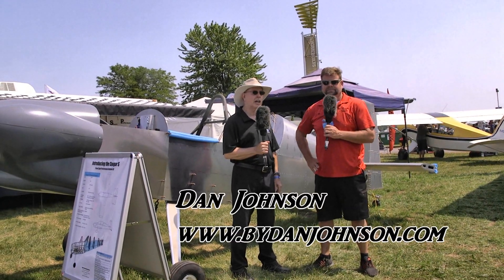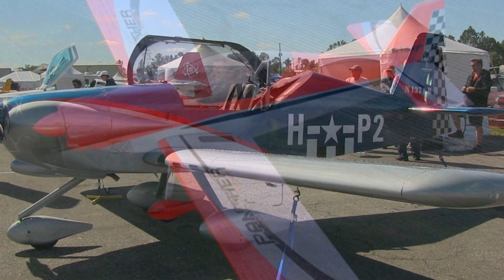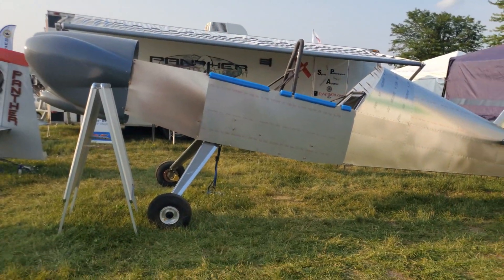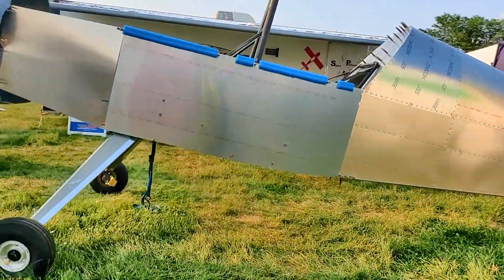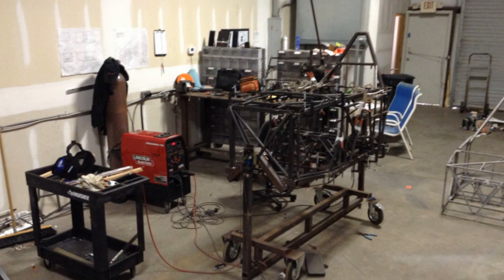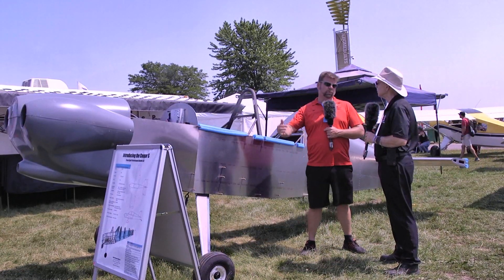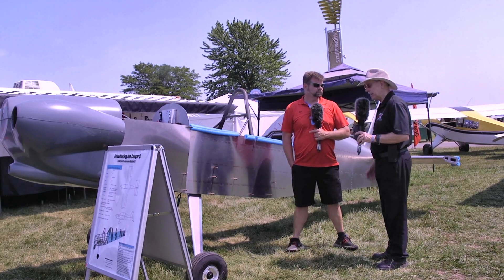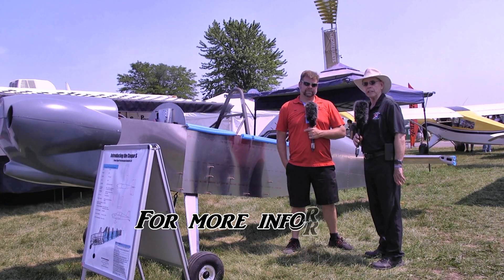Cougar S , Experimental Aircraft, Cougar S, 2 seat, tandem seat aerobatic, amateurbuilt aircraft.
What’s A Cougar?

The Cougar is a two place, tandem version of the Panther.  Although – the truth of the matter is the Panther is a shrunken version of the Cougar.  Only the Panther prototype was built first.  Why?  Because we needed to break ourselves into bringing a kit airplane to the market with a model that #1 will attract a smaller builder base and #2 attract builders who have built before.  Bringing a kit airplane to the market is no small feat, and pacing ourselves on the Panther has helped us solidify the foundation required to bring a two seat aircraft to fruition.  Are all the kinks worked out?  Of course not!  But the foundation is strong and the tweaking moving forward will simply be making something that is great even better.

Status of the Cougar:

We have just started cutting metal on the Cougar, a good part of what has been done on the Panther will transfer directly and/or indirectly to the Cougar design.  This includes drawings, plan sheets, CNC files and parts.

This means we will be able to bring the Cougar to the market even faster than we did with the Panther!

So here we are – at EAA Airventure 2019 and we are showing our progress on the Cougar, we are super excited to show you what we have accomplished!  I know that we have been radio silence up until now on what was going on – and that was mostly to keep focused and take care of business. We also did not want to distract from the Panther.

Here are some basic specs and information on the Cougar.  We are now starting our internet public debut of the prototype Cougar build and will be updating regularly.  This will be an exiting time for us as we move into this new project.